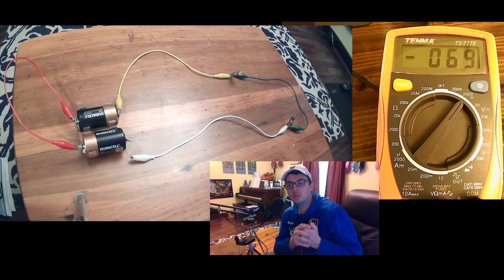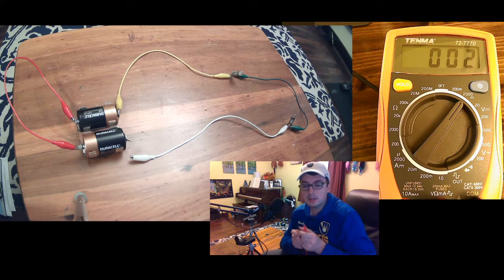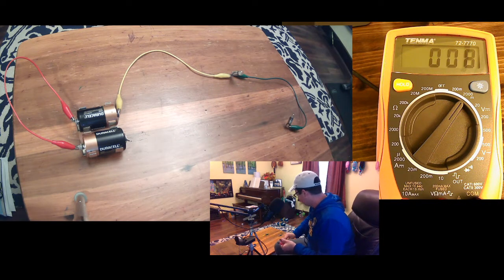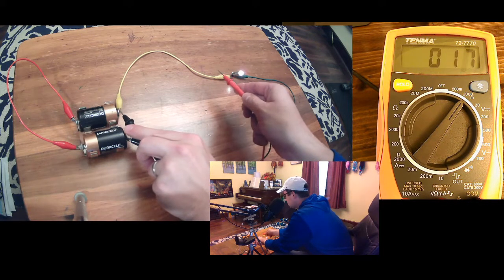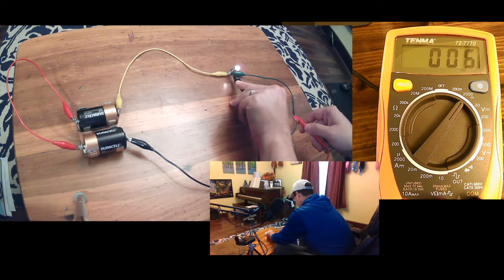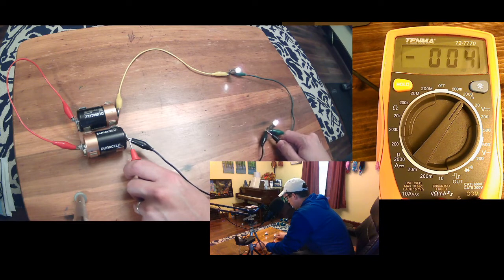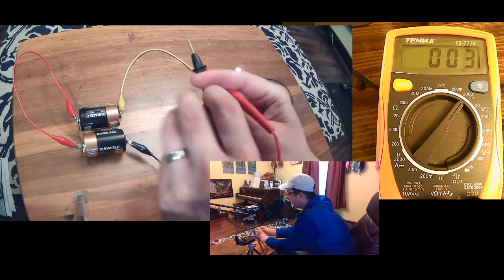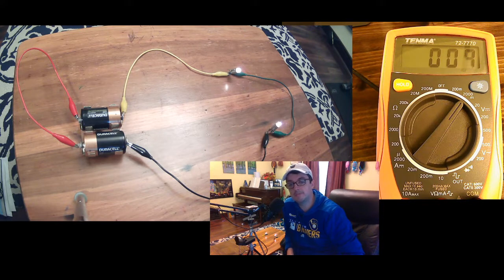206/176 Lab Exam - Potential Difference Question - Accompanying Video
This video shows the measurement of potential difference across various circuit elements in a simple circuit